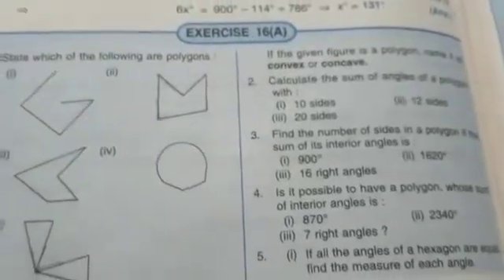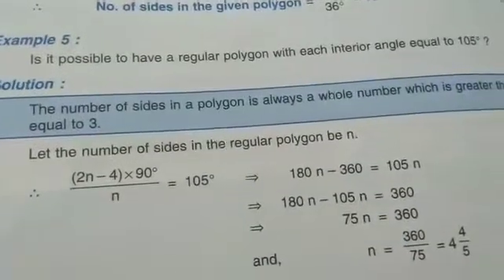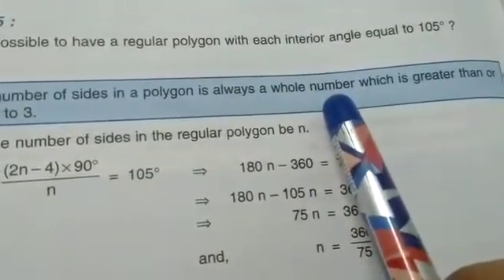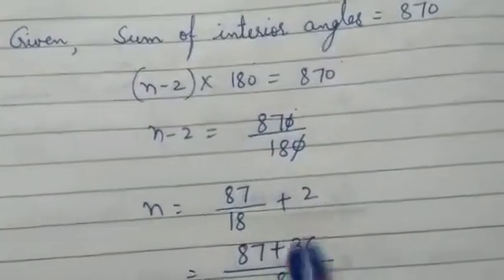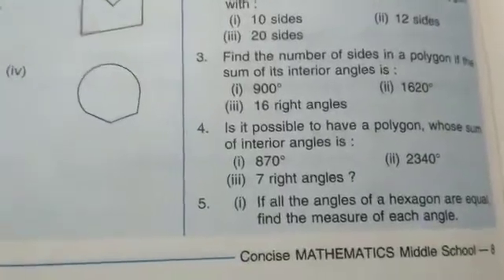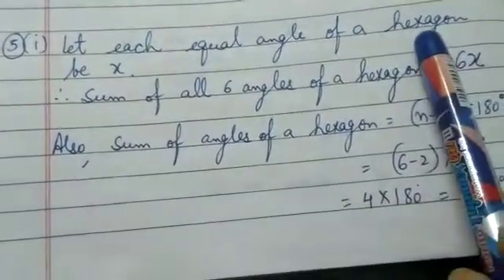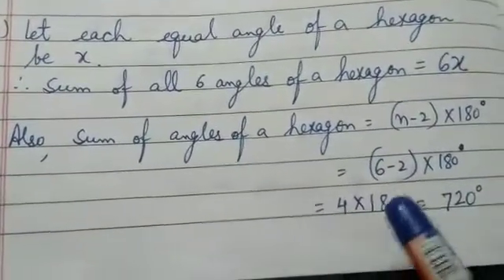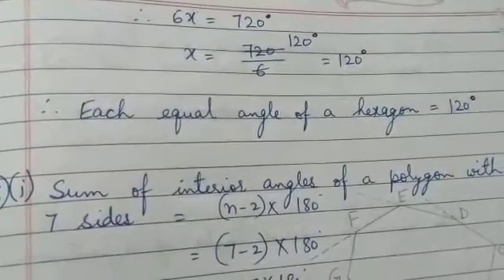Mathematics | Understanding Shapes| Class 8 | Part 3 | By Miss Prity